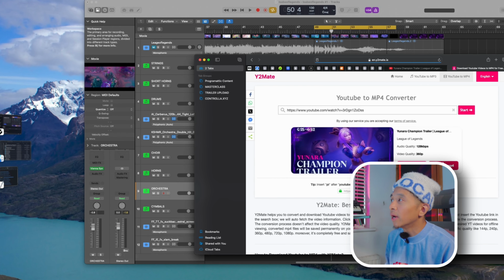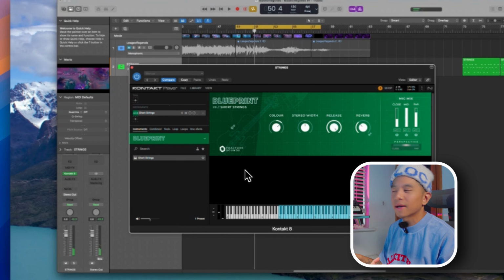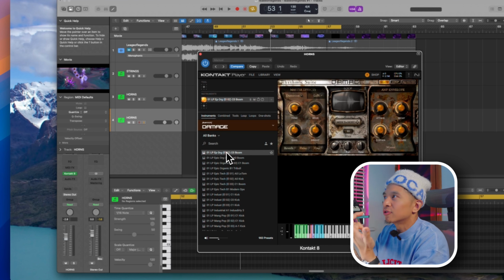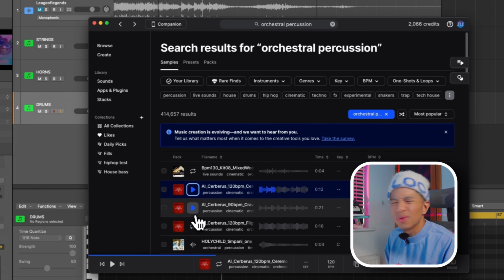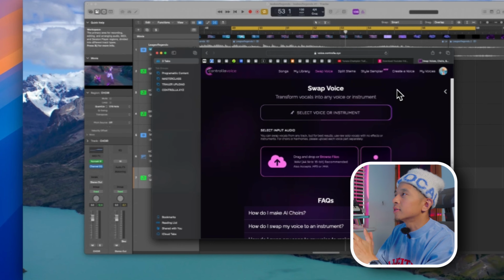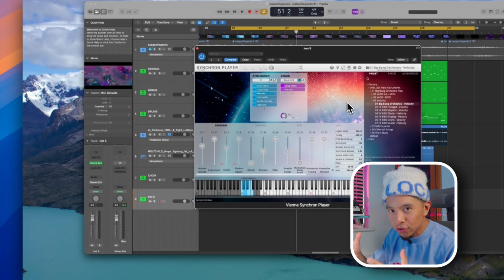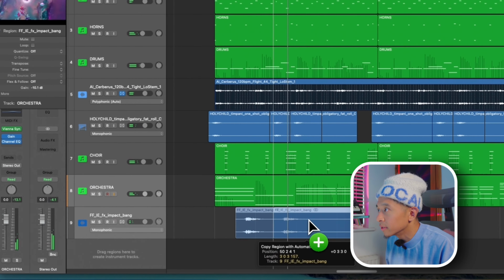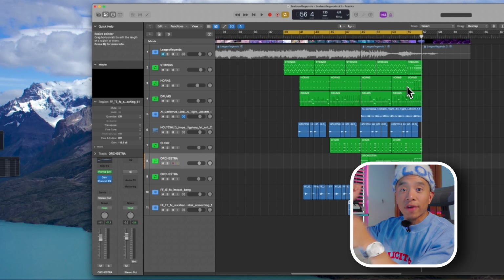The SECRET to making Cinematic Trailer Music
In this video i'm showing you my process of how i make epic music for Movies, games and adverts. All from the comfort of your laptop and a few Free plugins.

Chapters
0:00 🎬 Intro!
0:35 🎞️ Grab Your Trailer
1:36 🥁 Finding the Perfect Tempo
2:55 🍳 Let’s Cook LAYER 1: Setting the Vibe
4:23 🧂 LAYER 2: Add That Extra Flavor
6:13 🔥 LAYER 3: Things Are Heating Up
9:38 🚀 LAYER 4: Takeoff Time
11:43 🎻 LAYER 5: Drama
14:06 💣 LAYER 6: Epic Impact Incoming
15:40 ✂️ Cut, Arrange, Elevate
17:41 🎧Let's Hear It!